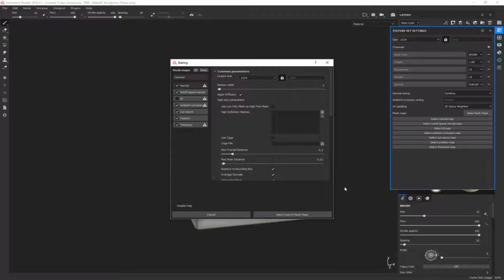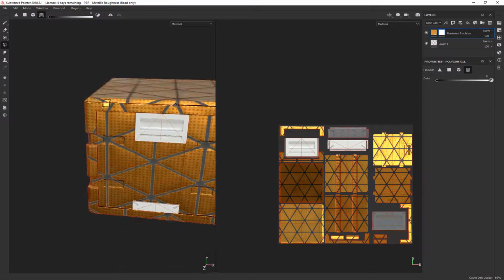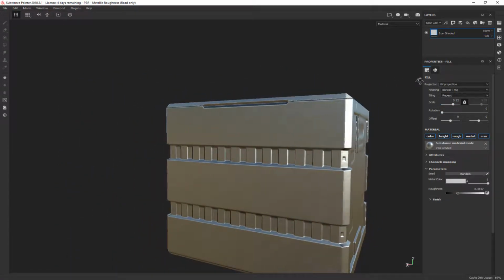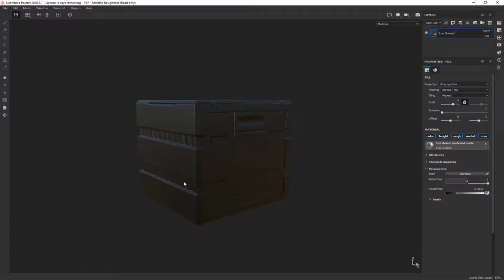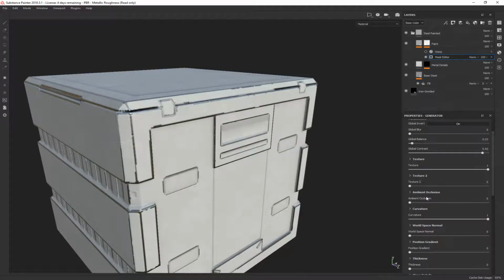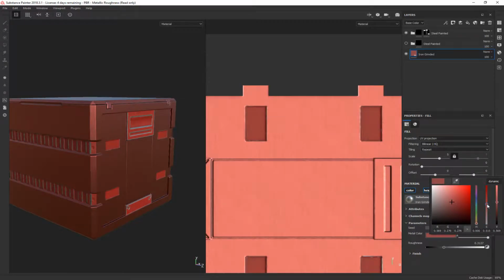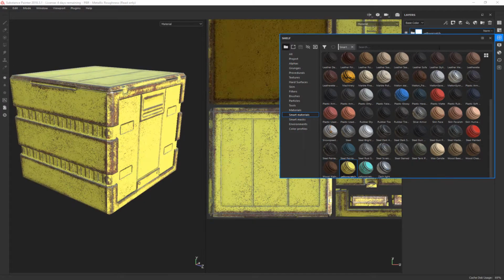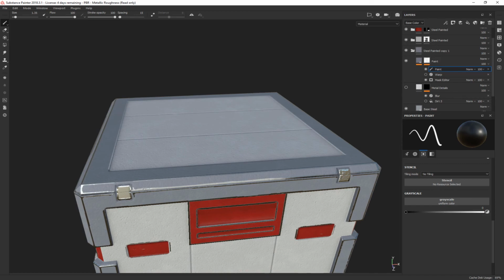Painting the Crate pt 1